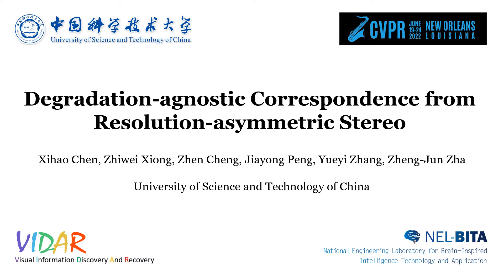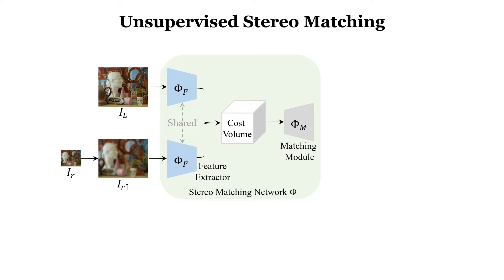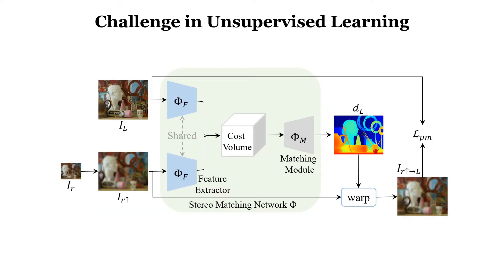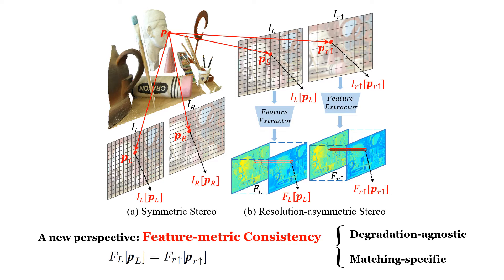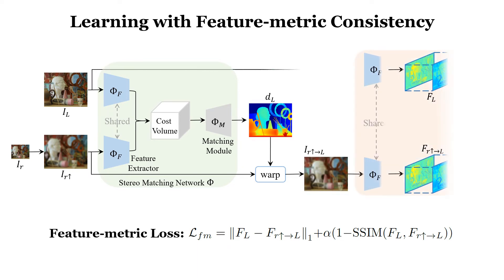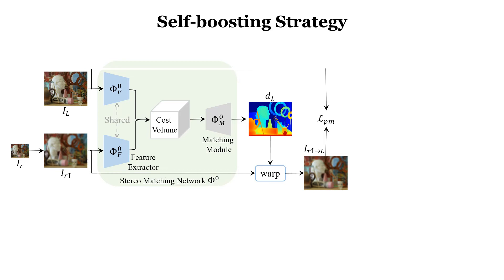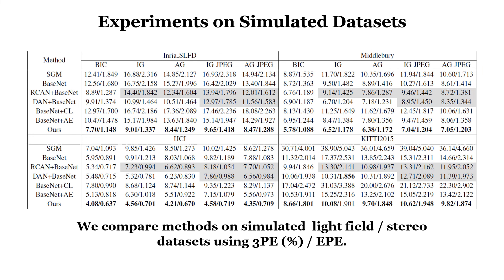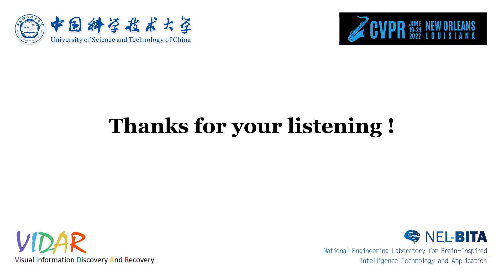[CVPR 2022] Degradation-agnostic Correspondence from Resolution-asymmetric Stereo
Video for CVPR 2022 paper "Degradation-agnostic Correspondence from Resolution-asymmetric Stereo"